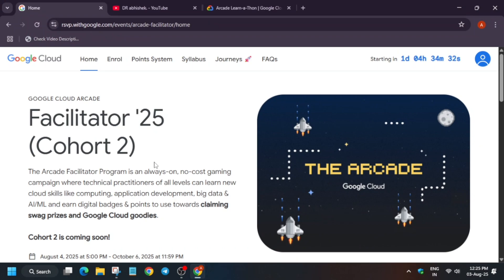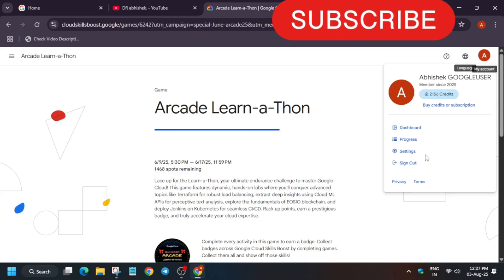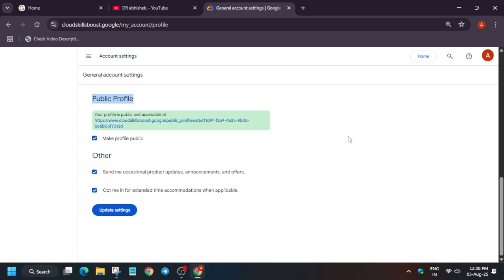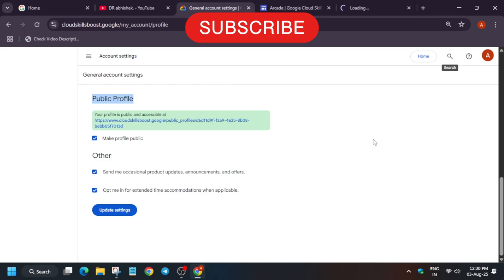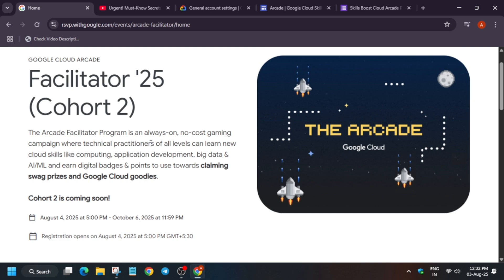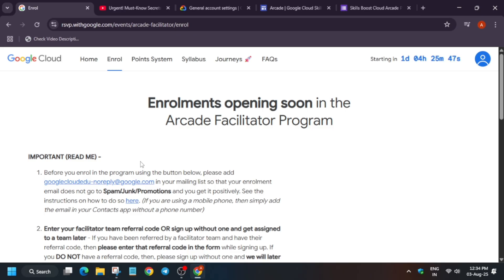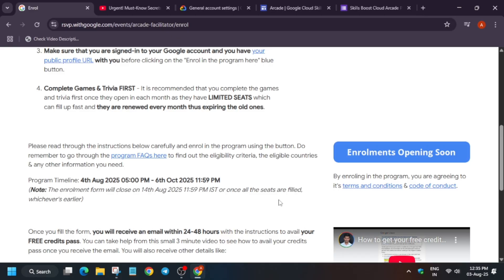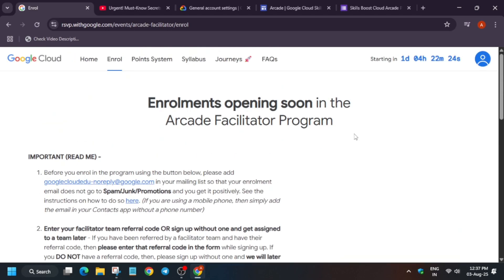New to Google Cloud Arcade? Watch This Before Cohort 2 of Google Cloud Arcade Facilitator Begins!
Google Cloud Arcade Facilitator Begins Soon – Beginner’s Must-Watch Guide

🔗 Join the Journey:
📚 Learning Resources

🔍 Common Queries
qwiklabs
arcade facilitator